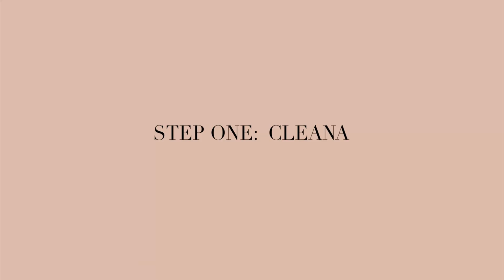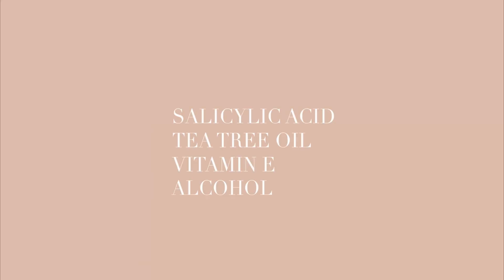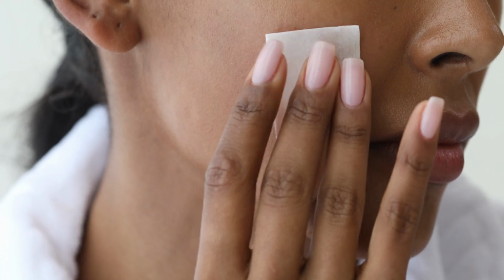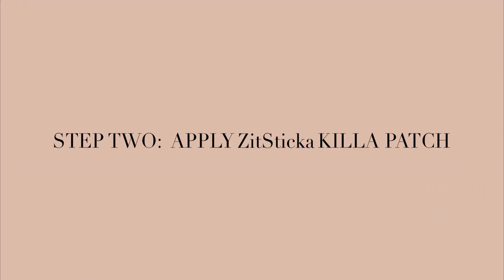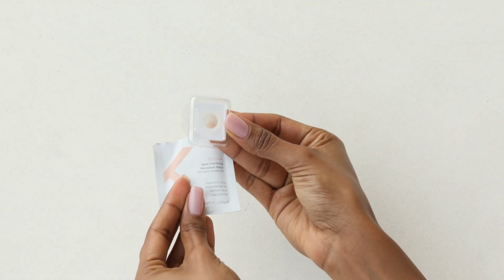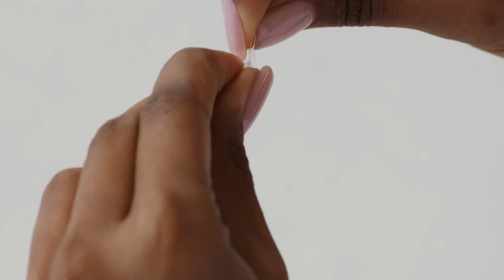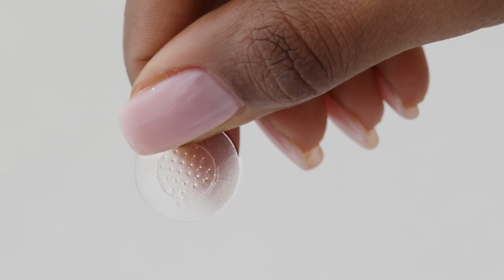How To: Apply your ZitSticka KILLA Patch — Mandy Madden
Of course, one of the main enemies to great skin is the zit! Despite all of my consistent efforts for a disciplined, intentional, and strategic skincare regimen, like everyone else, I get blemishes from time to time.

When I do, however, of course I am ready with a secret weapon that makes them disappear quickly. That weapon is the ZitSticka set. This beauty product is a two-part system that makes zits go away much faster than anything else I have tried before.